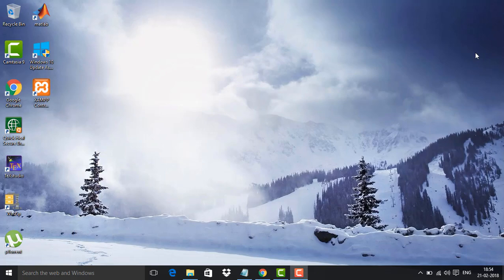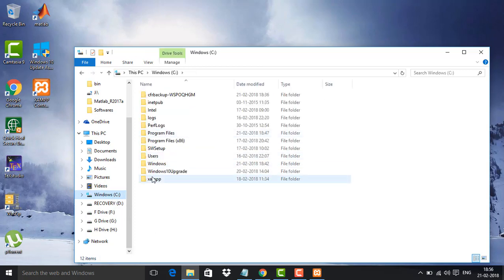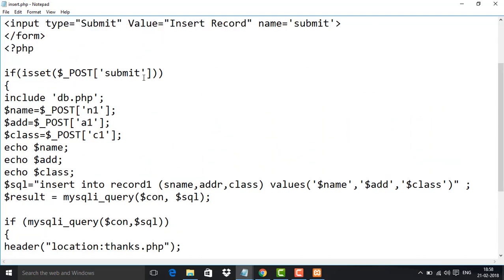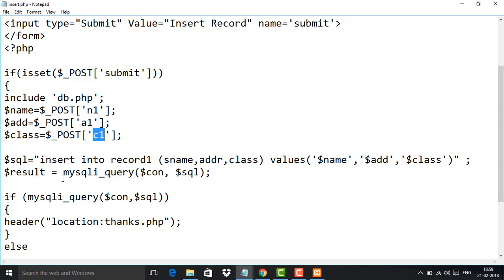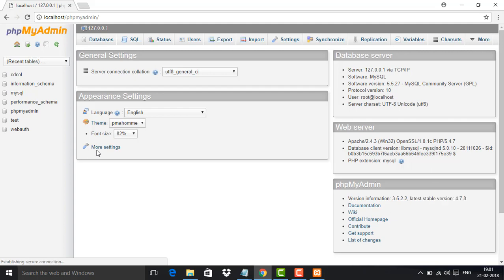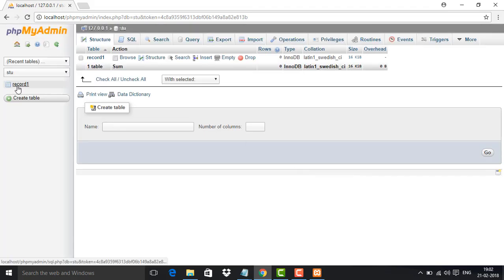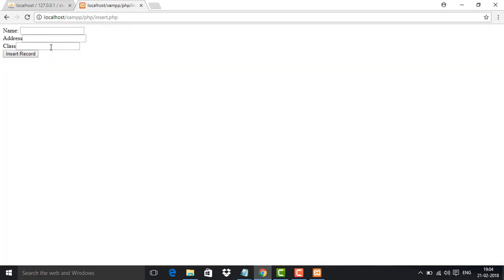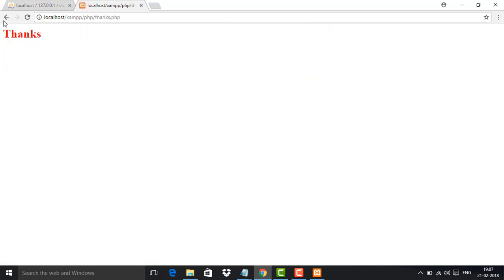PHP: Insert data to MySQL using PHP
This video describe the easy way to insert any record from webpage to MySQL database using simple example.